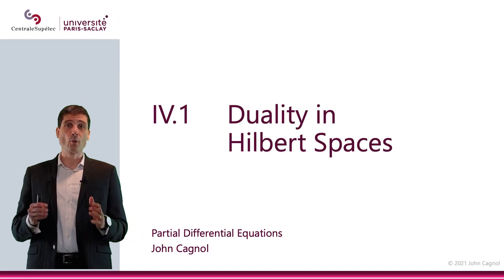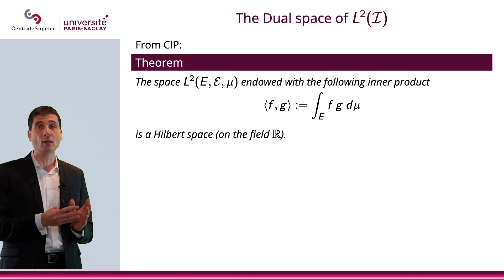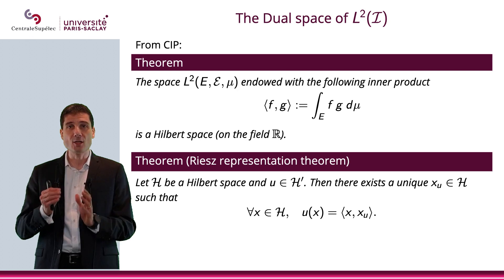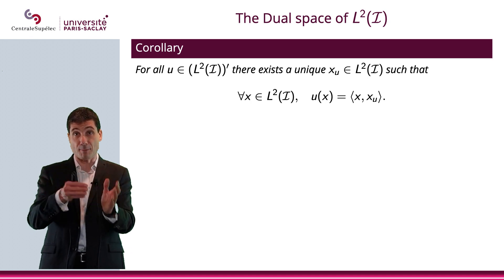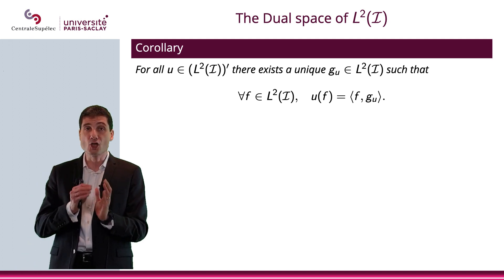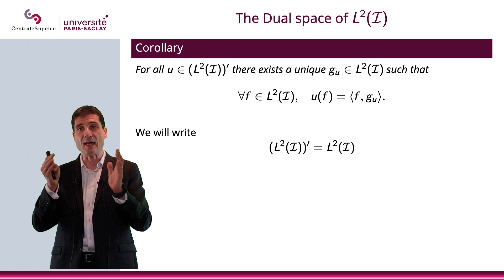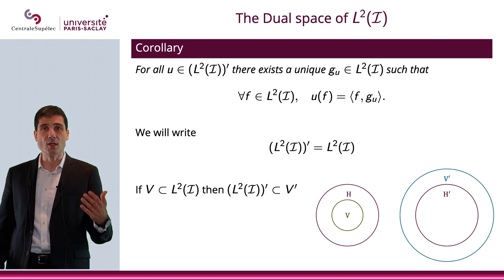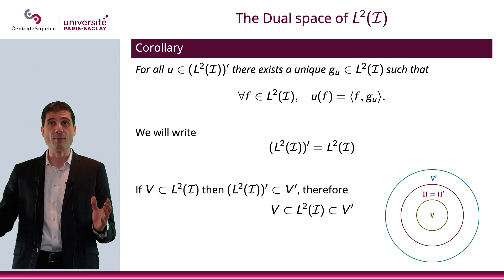PDE - Chapter IV - Section 1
Duality in Hilbert Spaces